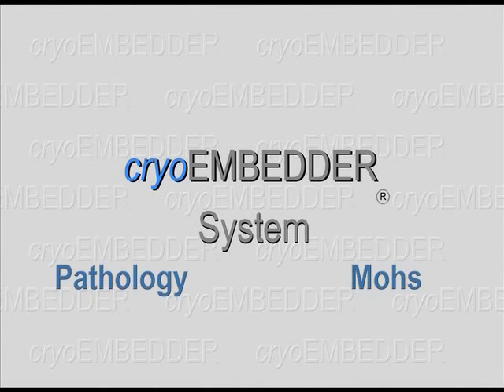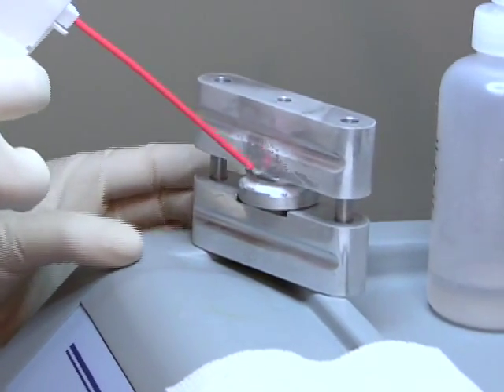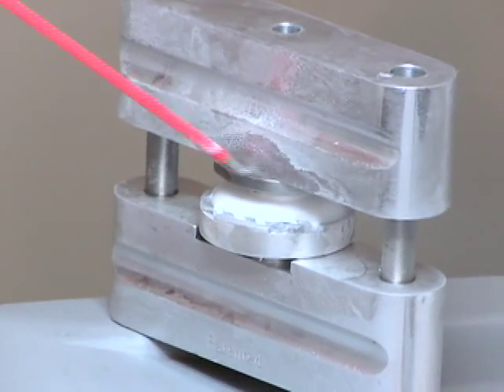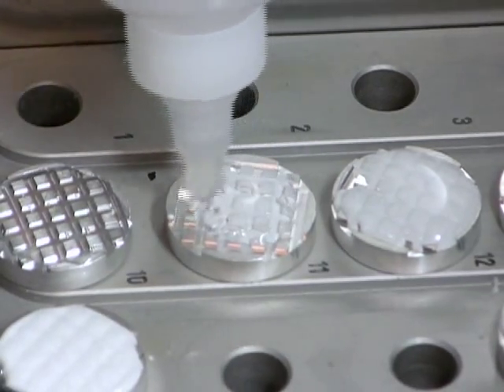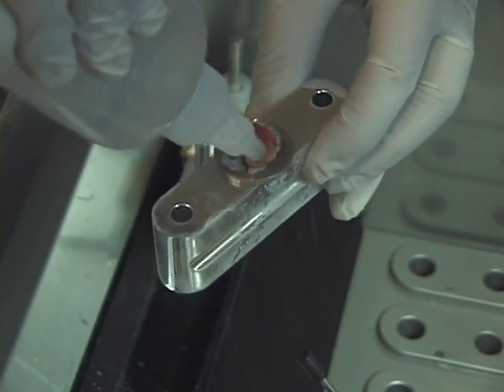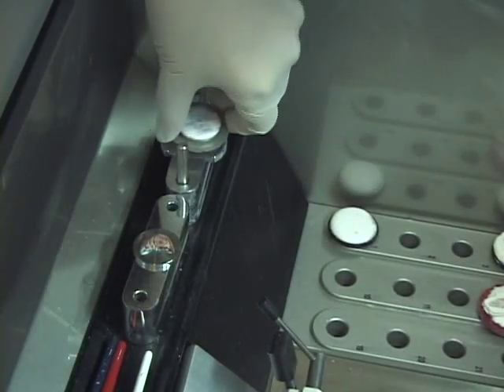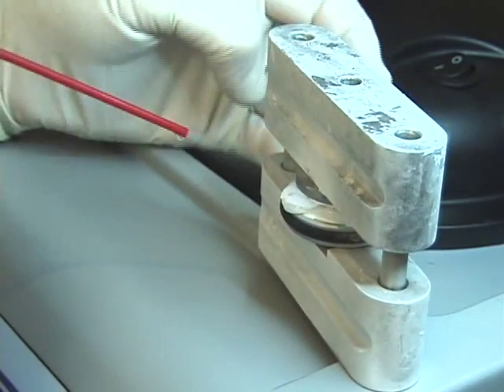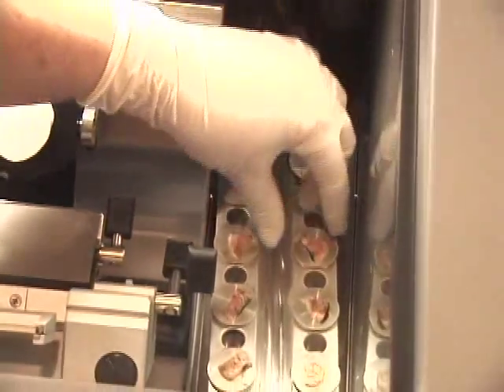cryoEMBEDDER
The cryoEmbedder is a Mohs technicians dream.  An easy, simple and fast way to embed frozen tissue samples.  Jackie Marshing develped the cryoEmbedder when she was a Mohs technician for 20 years.